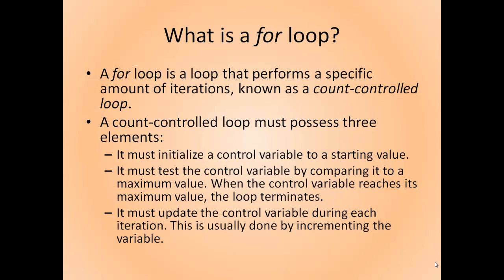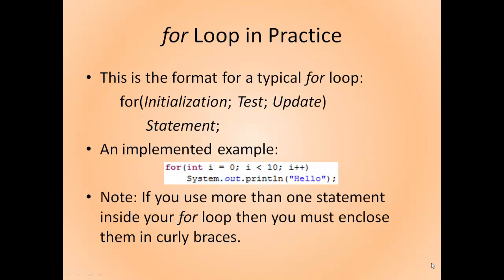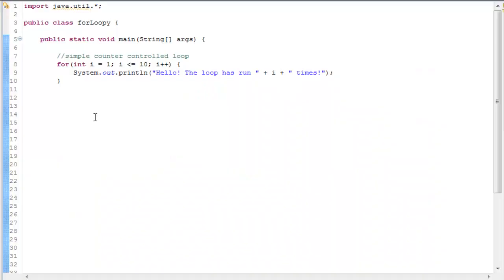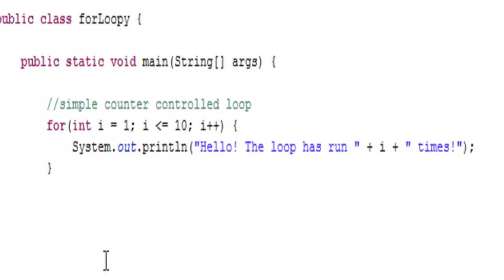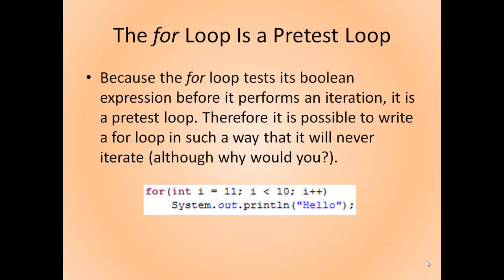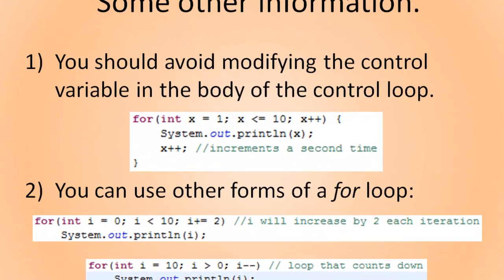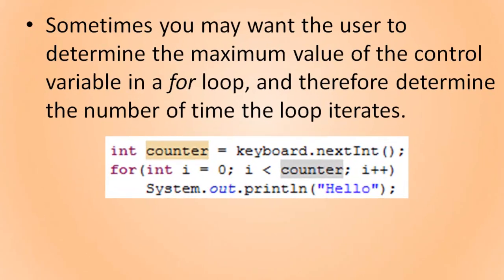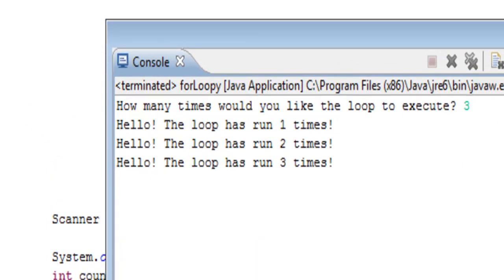4-5 For Loops - Josh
Short video discussing for loops and how they are used in Java.